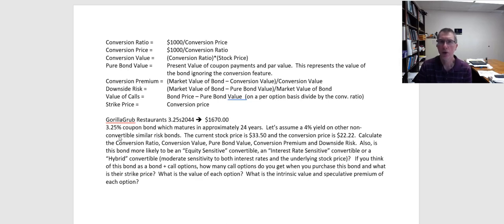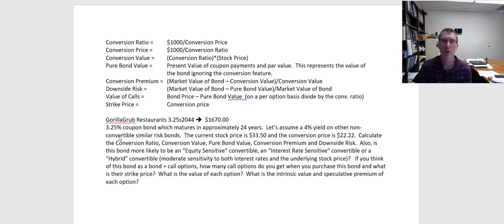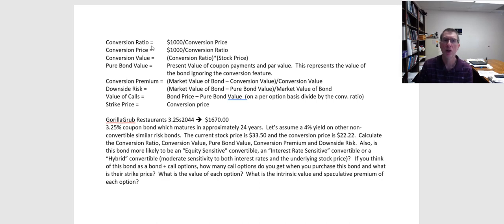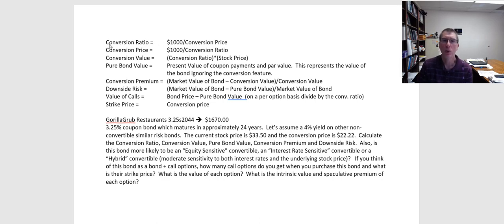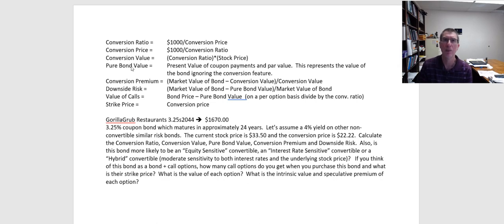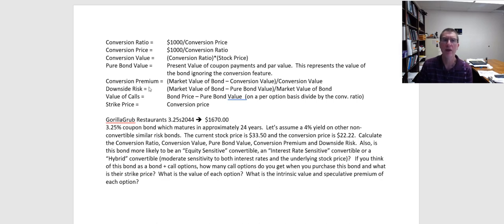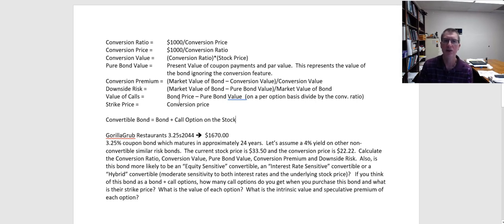Introduction to Convertible Bonds Terminology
This video provides an overview of convertible bonds and introduces some of the terminology of convertible bonds.  A convertible bond can be thought of as a combination of the underlying bond and a call option in that it provides the investor with a bond AND the right, but not the obligation to exchange that bond for shares of the underlying stock.  If the stock appreciates in value significantly, the bondholder can convert.  However, if the stock stays flat or falls, the bondholder still gets the protection of the bond itself.  In this video, we will introduce terms such as conversion price, conversion ratio, conversion value, pure bond value, conversion premium, and downside risk.